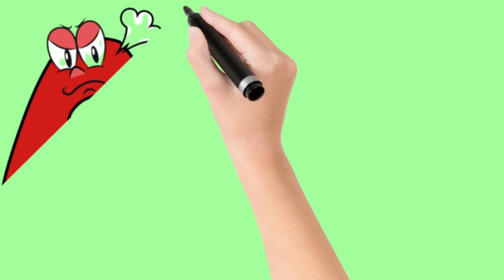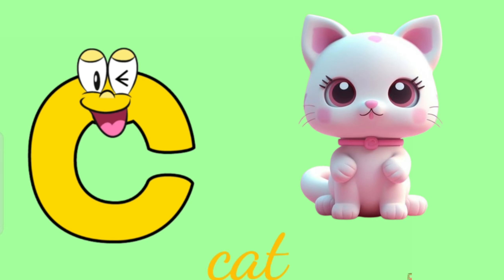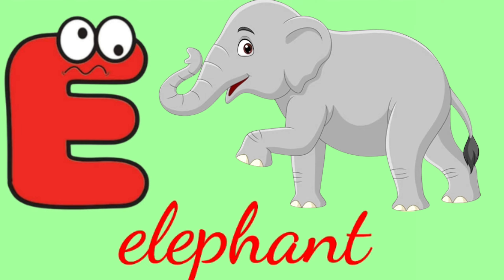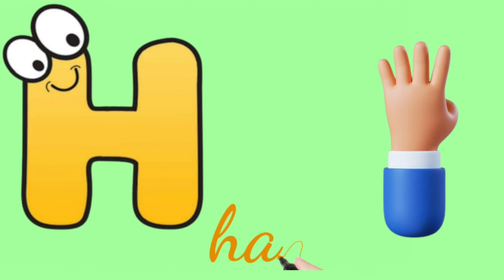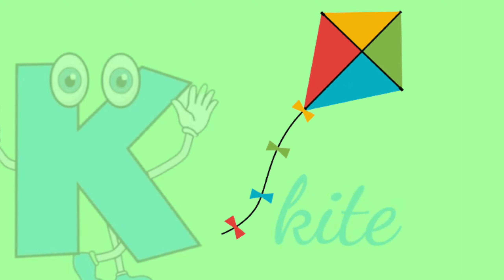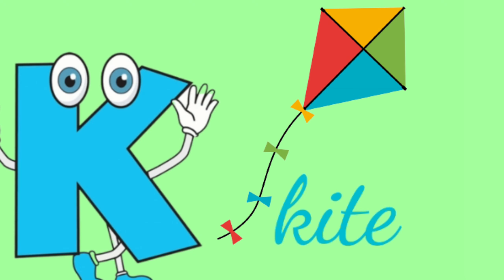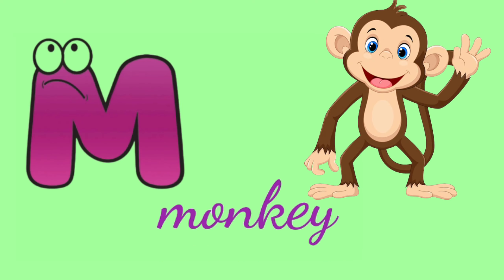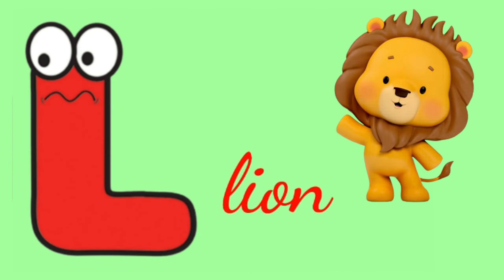Phonics Song | Learn Alphabets A to Z | Kids Learning Video by Zebra | Nursery Rhymes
apple nursery rhymes
abc song phonics song alphabet song cocomelon
abc phonics songs for preschoolers
abc phonics song nursery rhymes tv
a is for apple a a a apple song
abcd rhymes for babies